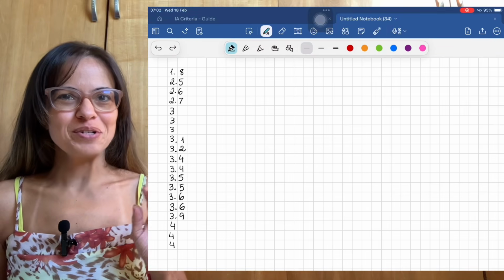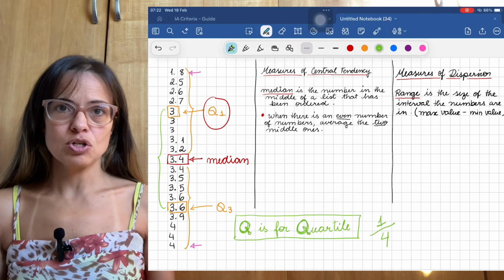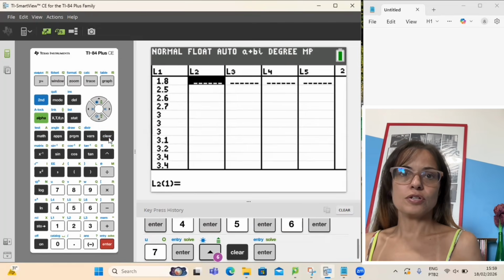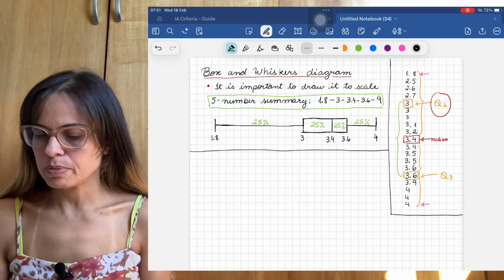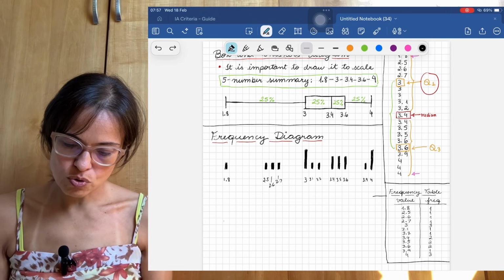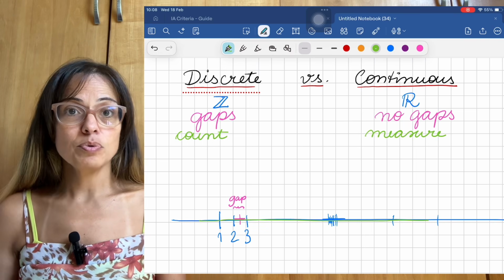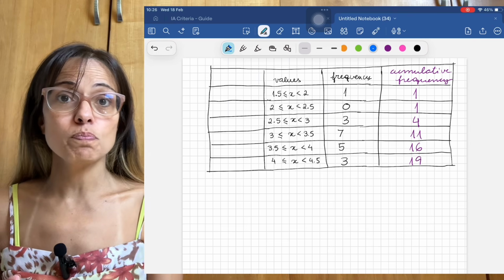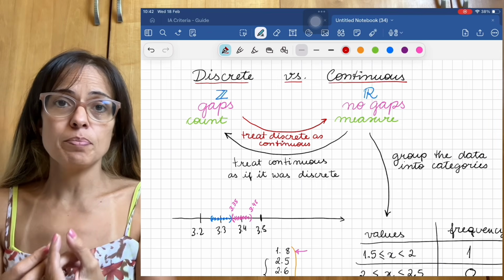Statistics - IB Math Topics 4.2 and 4.3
00:00 - Intro
01:13 - Median
04:33 - Range
05:39 - IQR (Inter-Quartile Range)
09:13 - Box and Whiskers Diagram
15:45 - Meand and Standard Deviation / TI-84 Plus CE
20:02 - Variance and Standard Deviation
24:22 - Mode
26:02 - Frequency Diagram / Frequency Table
29:11 - Outliers
34:40 - Frequency Table in the TI-84 Plus CE
37:26 - Cumulative Frequency
40:38 - Discrete vs Continuous Data
44:06 - Discrete Data
45:55 - Grouping Continuous Data
48:27 - Modal Class
49:26 - Histogram
51:41 - Mid-Interval Values
53:48 - Cumulative Frequency Diagram
58:41 - Percentiles
59:48 - Treating Discrete Data as Continuous